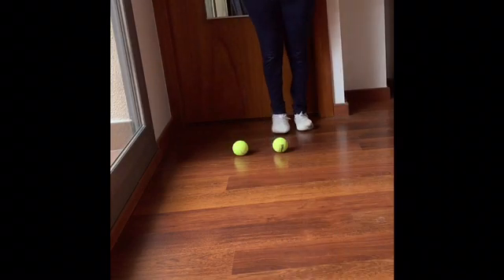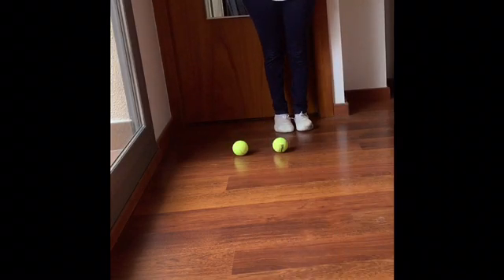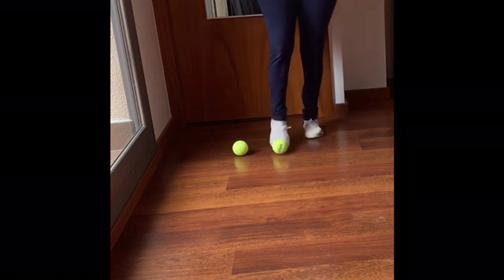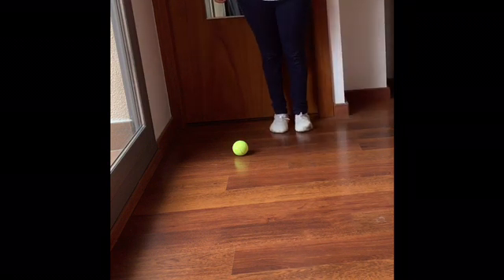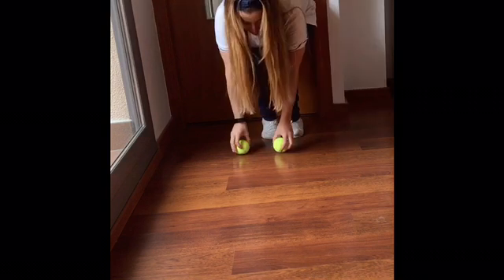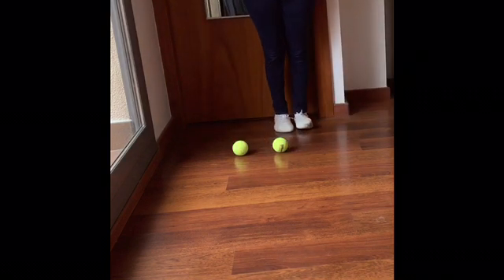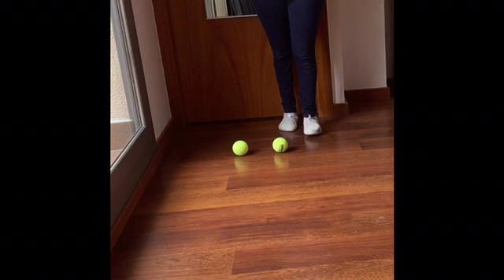Rocio Kick a ball activity19 05